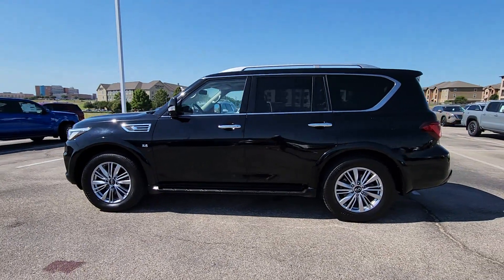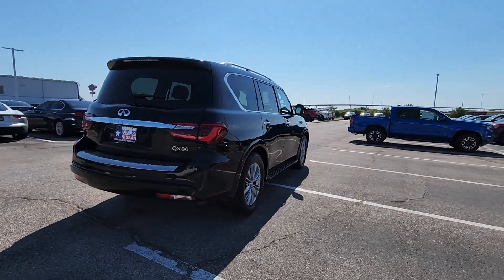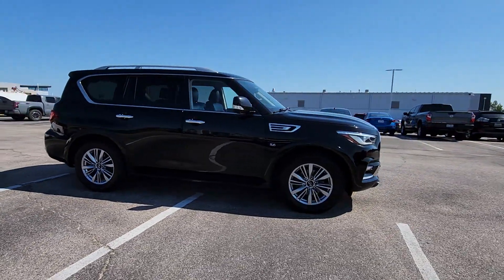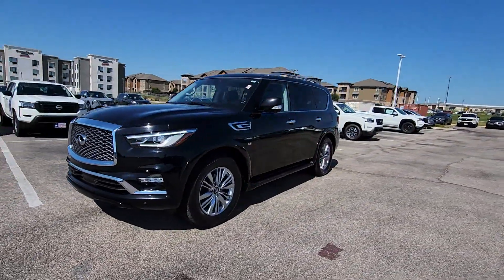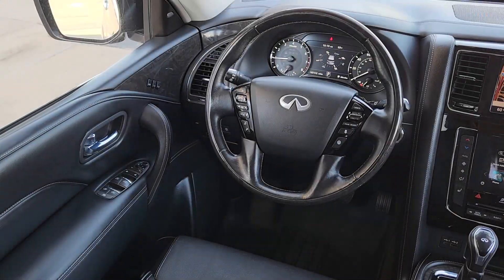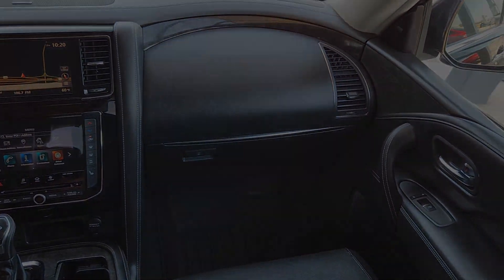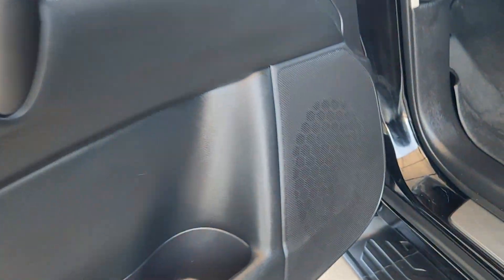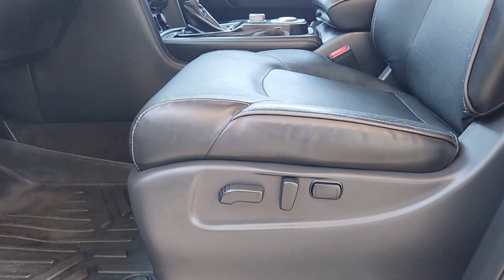2020 INFINITI QX80 LUXE TX Waco, Hewitt, Robinson, Bellmead, Woodway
CONDITION] 2020 INFINITI QX80 LUXE available at Douglass Nissan of Waco located in 5605 Legend Lake Parkway , Waco, TX, 76712. Servicing the Waco, Hewitt, Robinson, Bellmead, Woodway area.

You will love the features of this   2020  INFINITI QX80.  Spacious luxury and rugged capability are yours in this handsome QX80. Three-row seating, advanced entertainment and safety tech, a suite of premium creature comforts, and brawny V8 power make this commanding SUV your go-to for family adventures. The following are some of this vehicles highlighted options: Heated Steering Wheel
, Apple Carplay®/Android Auto®, Navigation System, Keyless Entry, Moonroof, Power Passenger Seat, Fog Lamps, Lane Keeping Assist, Satellite Radio, Power Liftgate. Feel in command of the road when you're at the wheel of this powerful QX80. Treat yourself to a test drive today. Our staff will toss you the keys and give you an outstanding customer experience.